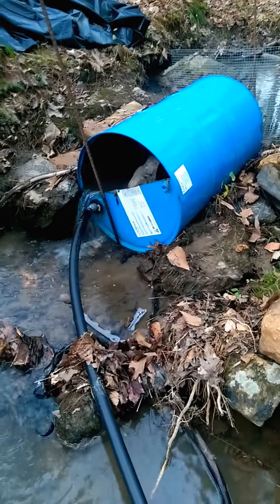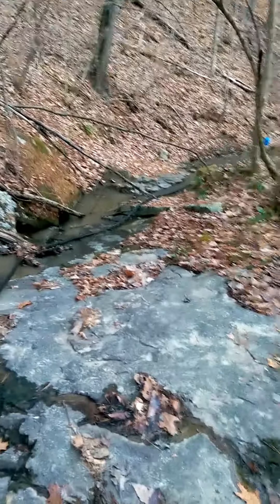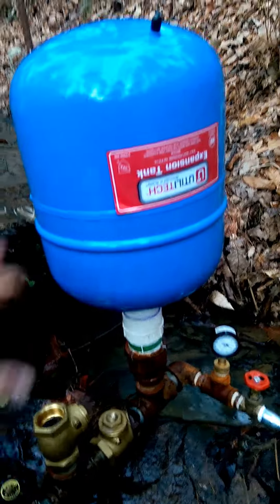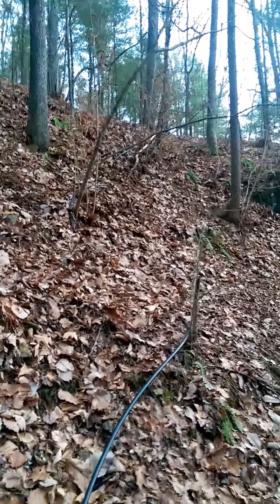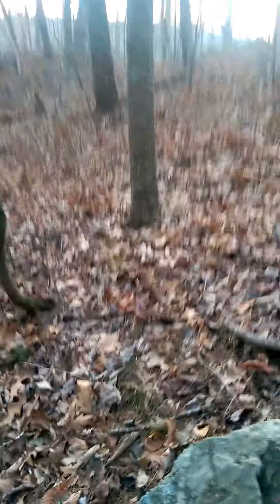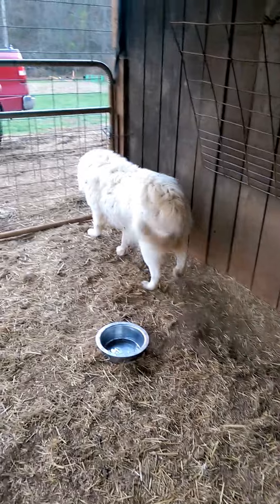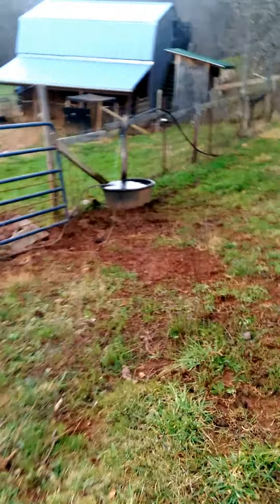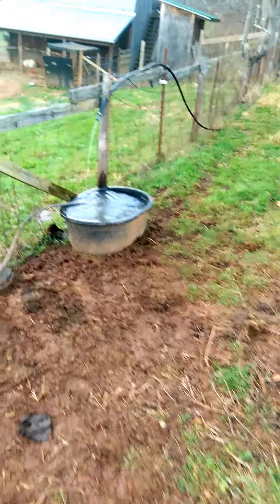Basic Ram Pump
Ram Pump.  If you have water on your property with a little bit of drop, you can pump it anywhere with a Ram pump.